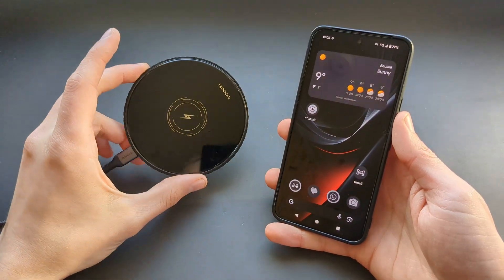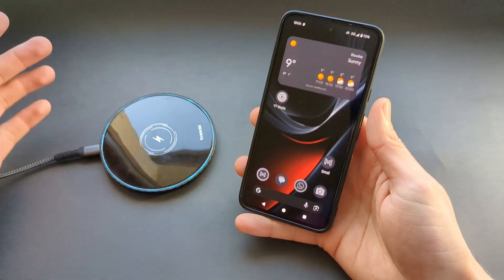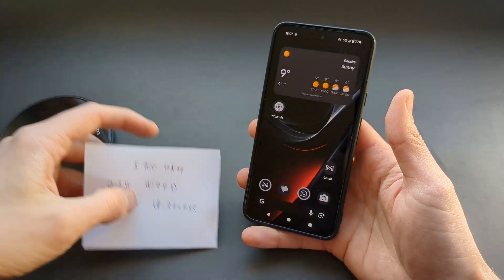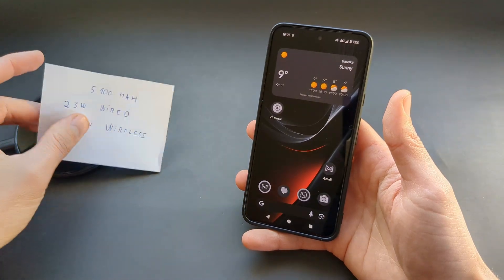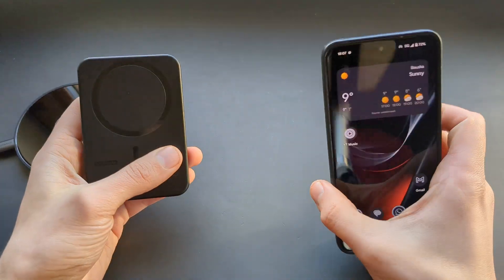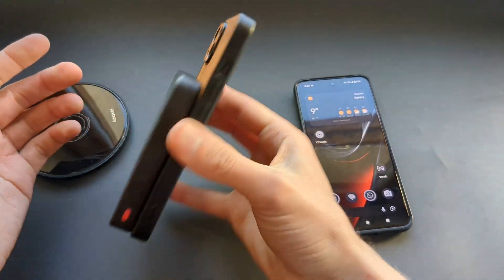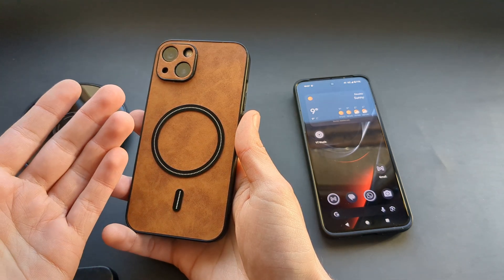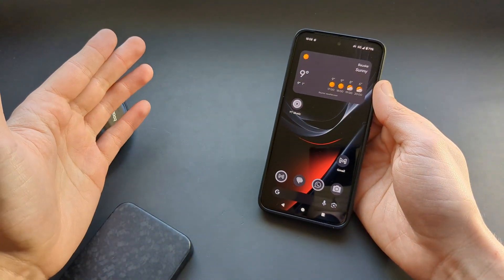Does Google Pixel 9A have Wireless Charging? QI2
Charging Google Pixel 9A using wireless Charger